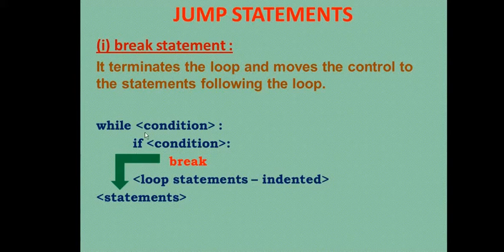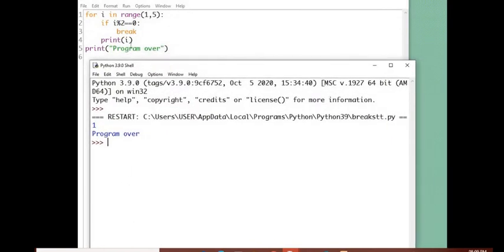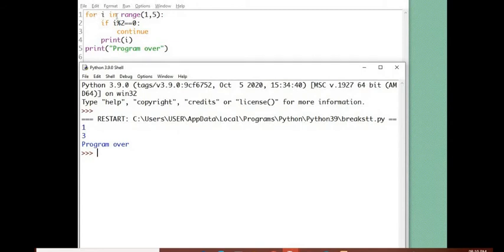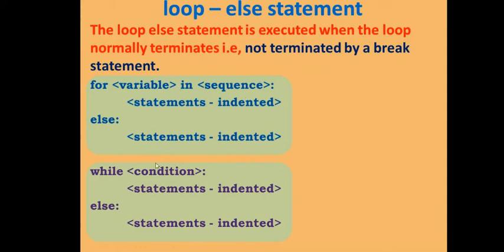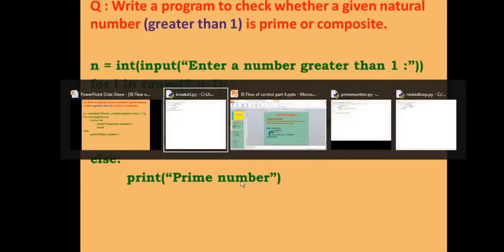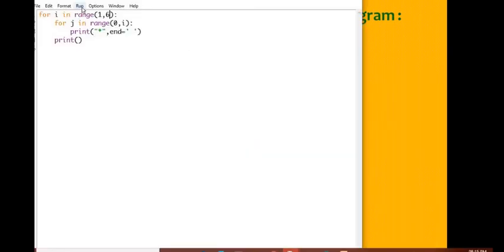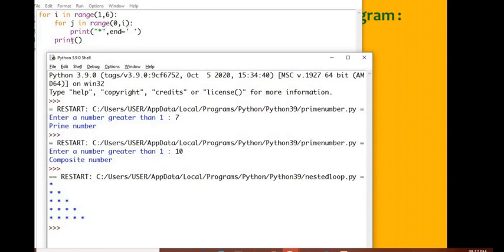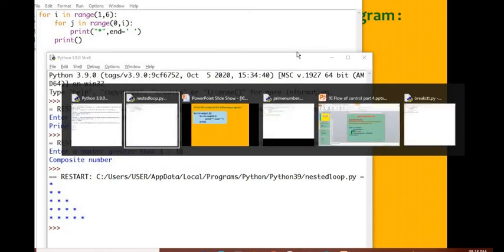Flow of Control Class 11 Computer Science | Jump statements, loop else statement, Nested loops